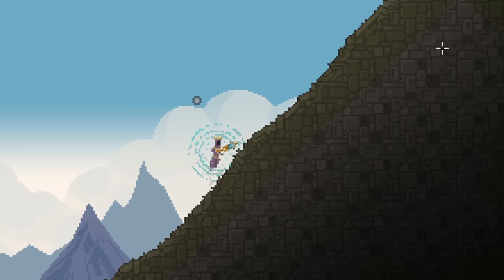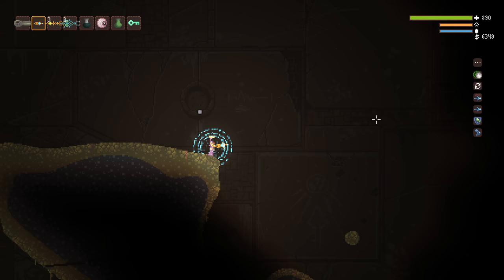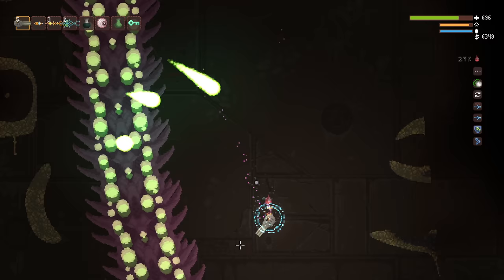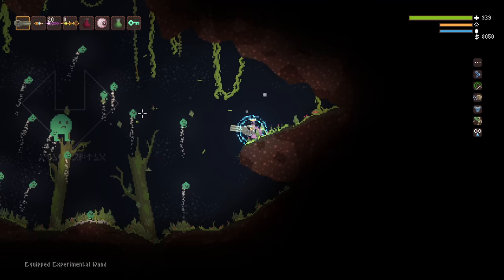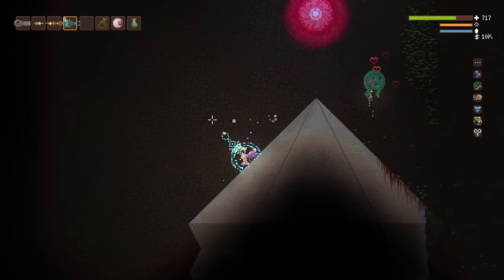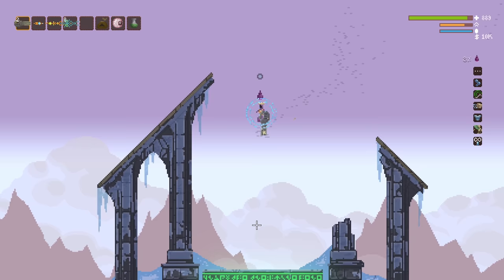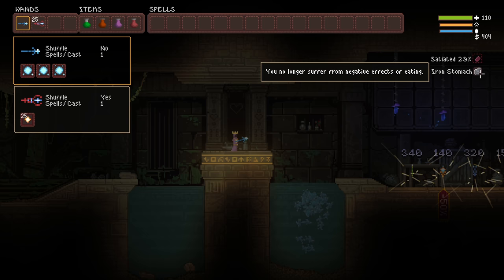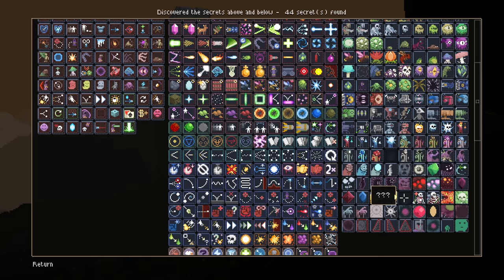Noita "Tiny" Update: Full Rundown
NollaGames has decided that its last content update wasn't big enough, so they gave us another one with just a few, very small, things in it. In this video, I give a full overview of all of the secrets, optional content, bosses, mini-bosses, perks, spells, enemies, mechanics, etc. that were introduced in what I'm calling the Noita "Tiny" Update. Enjoy!

00:00 = Intro
00:34 = Scale
1:05 = Friends
8:34 = Scale 2
9:12 = Lake
12:31 = New Perk
12:54 = Kitchen